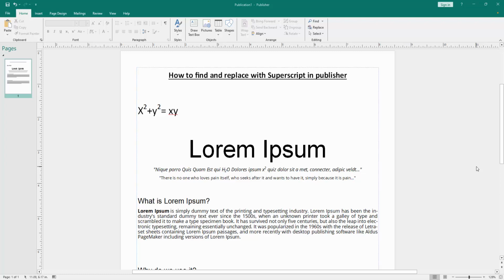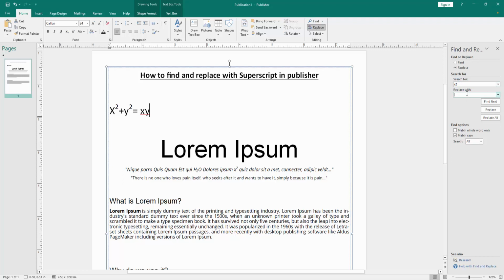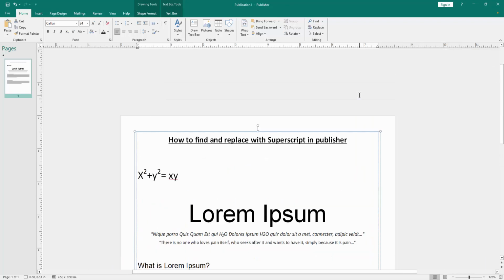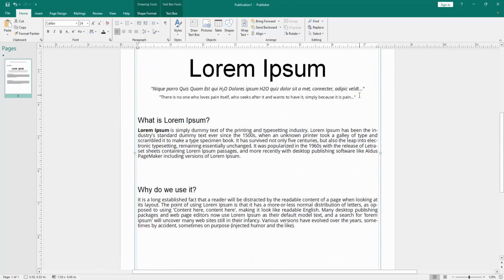How to find and replace with Superscript in publisher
Assalamu Walaikum,
In this video I will show you, How to find and replace with Superscript in publisher. Let's get started.